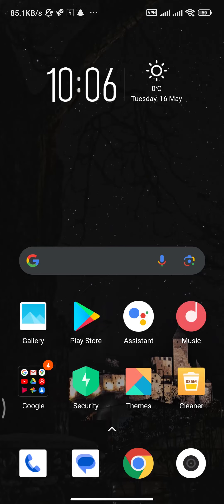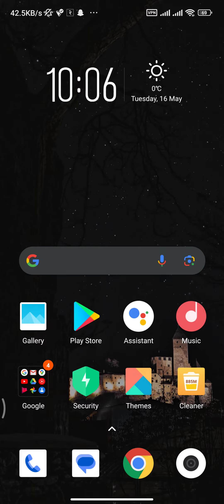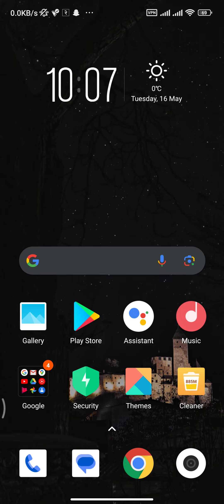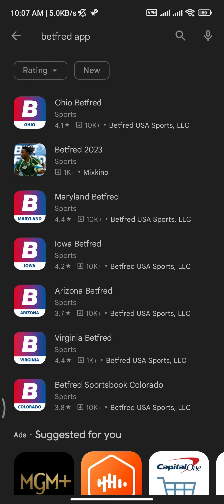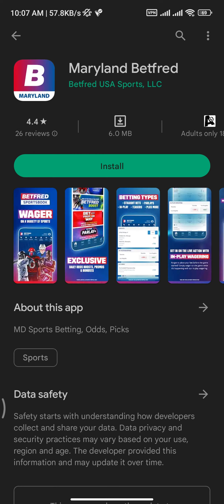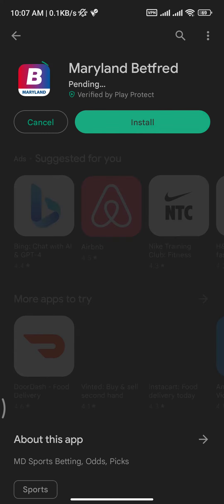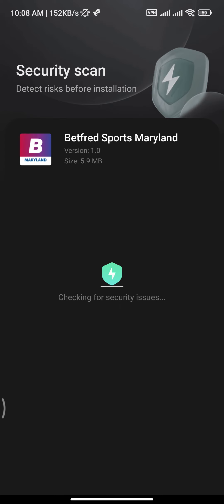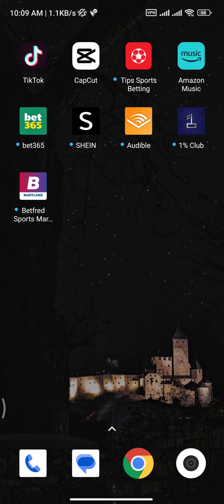How To Download & Install The Betfred Android App 2023?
Enhance your betting and gaming experience with the Betfred app! In this comprehensive tutorial, we'll guide you through the step-by-step process of downloading the Betfred app. Whether you enjoy sports betting, casino games, or virtual gaming, Betfred offers a wide range of options and exciting opportunities. Follow our instructions and unlock the full potential of your wagering and gaming experience with the Betfred app on your mobile device.